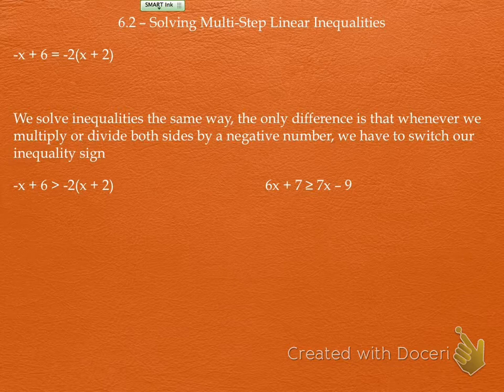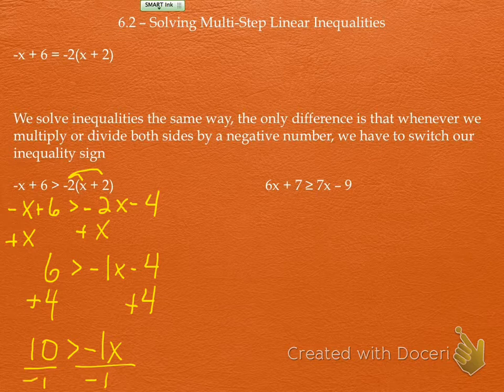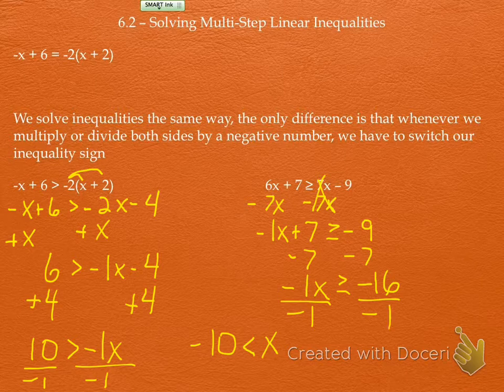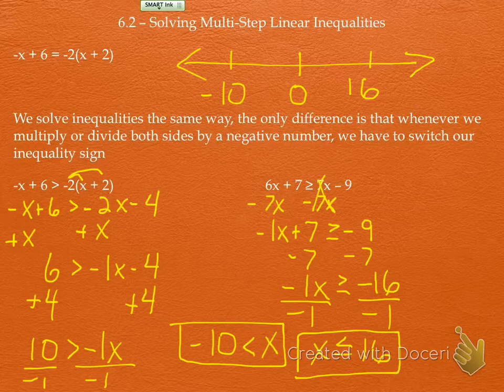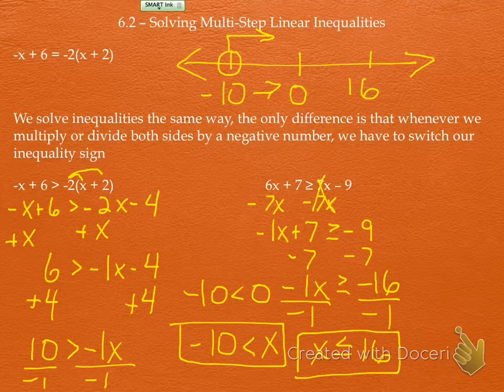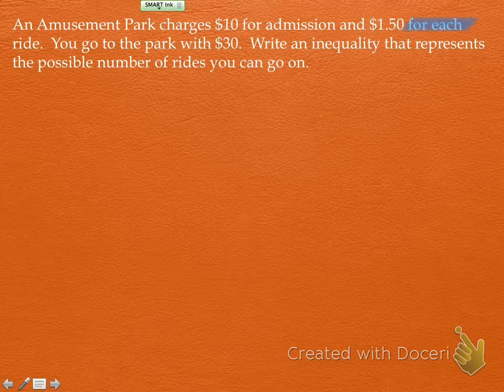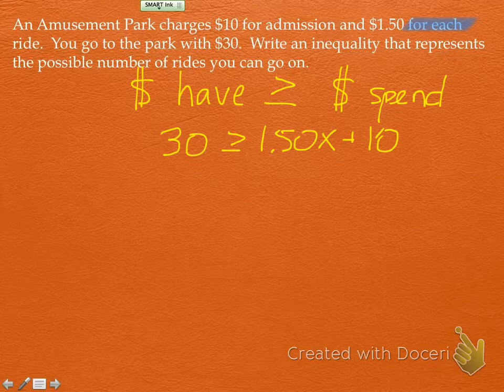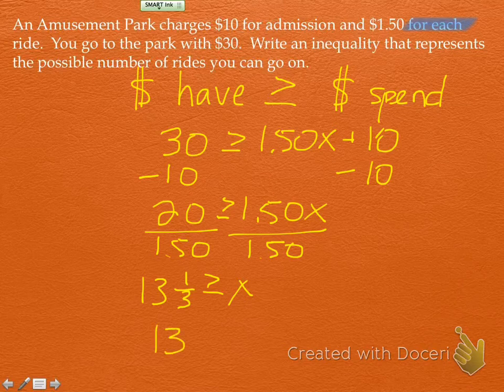Algebra 1 - Chapter 6.2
Solving and graphing multi-step inequalities in one variable.